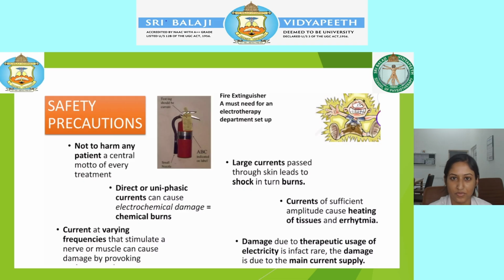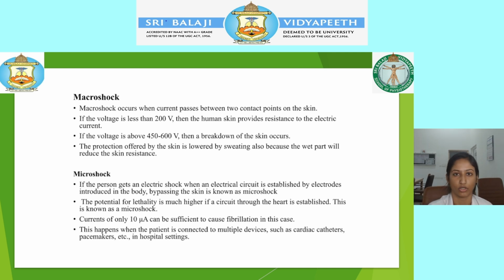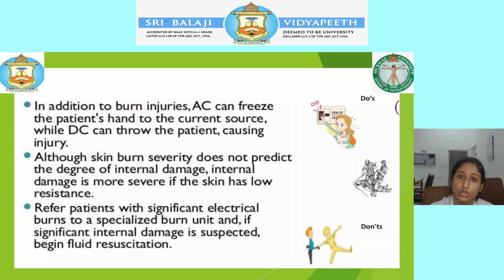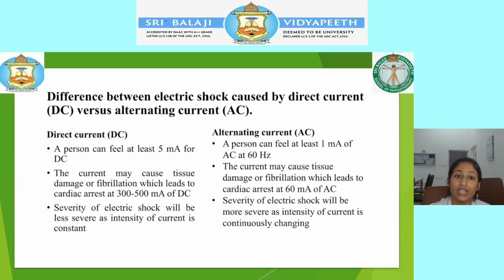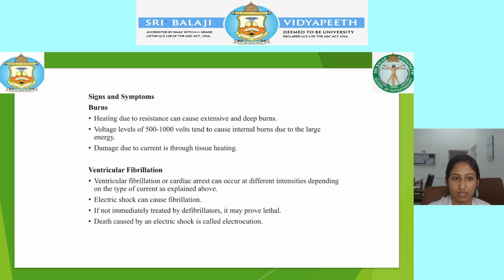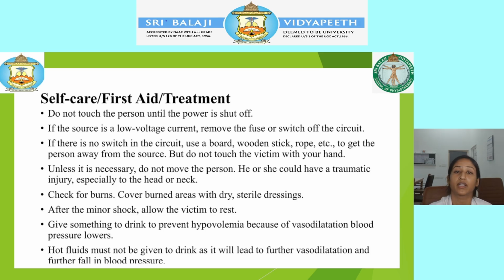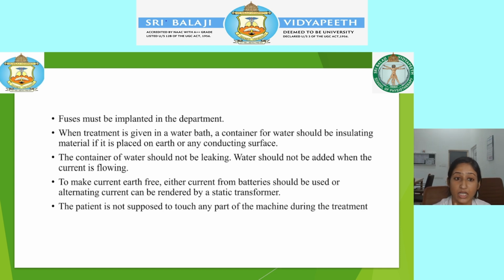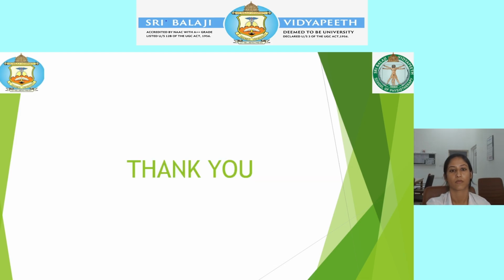Electric Shock | Electrotherapy | Dr. Yuvarany. M | School of Physiotherapy | SBV Chennai